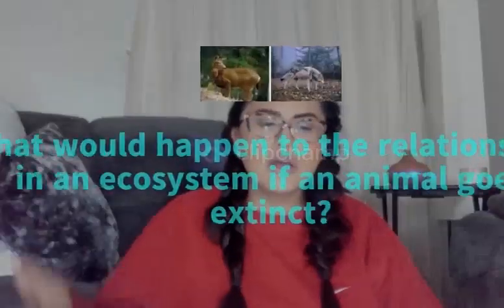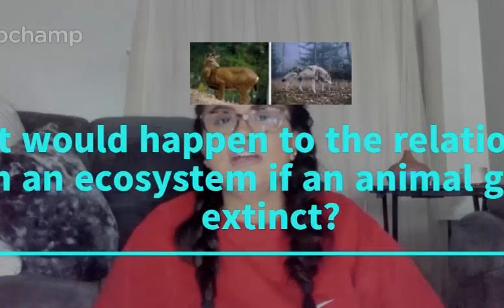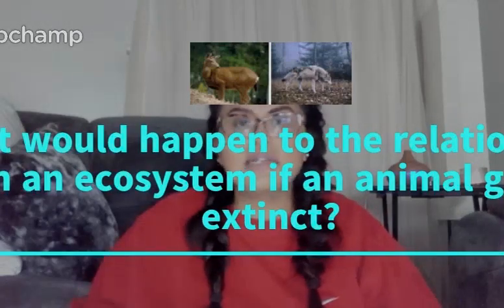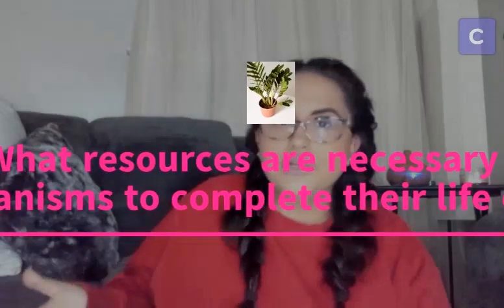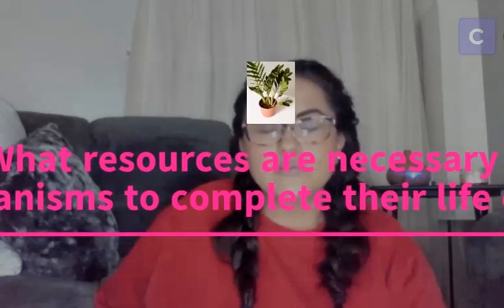Unit 5: Sharing the Planet Overview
Here is an introduction to what we will be discussing over the next couple of weeks in Unit 5.